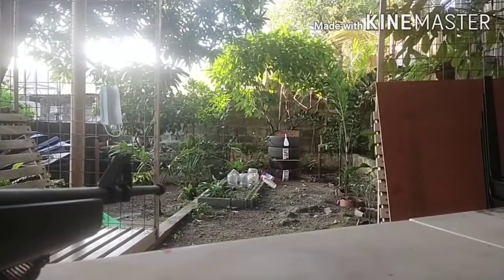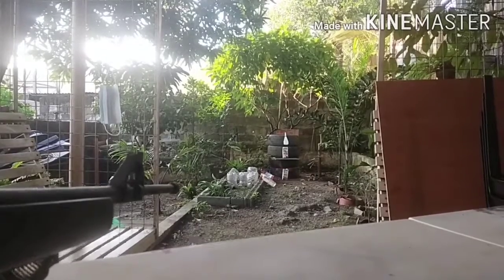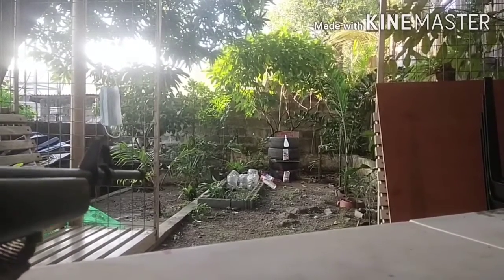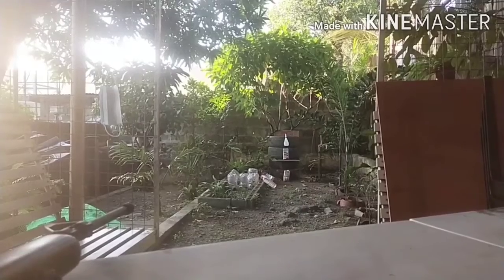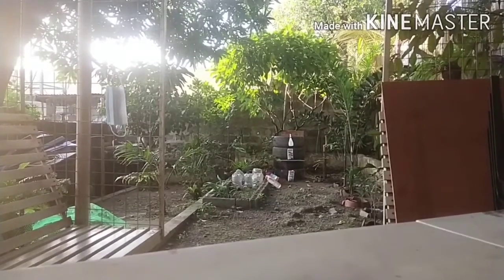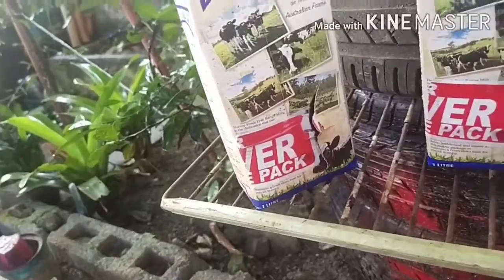Butt-Zeroing a Budget-Friendly Red Dot Sight on My Rock Island Armory or ARMSCOR M1600 SA (Part 2/2)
00:06 How I Butt-Zeroed my RDS.
01:03 Test Fire!
03:53 Test Fire Results.
05:44 Thoughts
06:49 22LR "Quiet" Round.
09:08 Next Episode?

Installing a Budget-Friendly Red Dot Sight on My Rock Island Armory or ARMSCOR M1600 SA (Part 1/2)